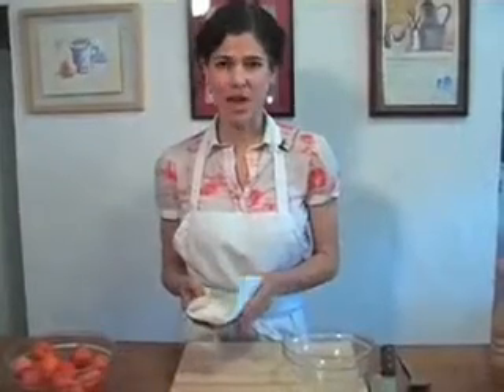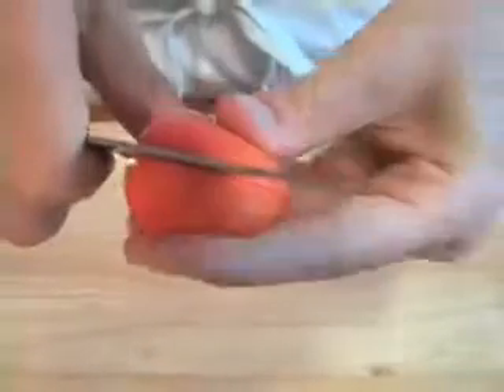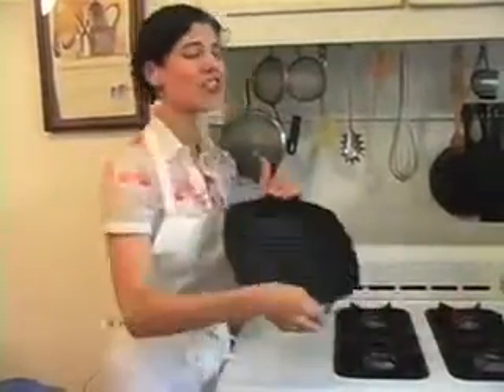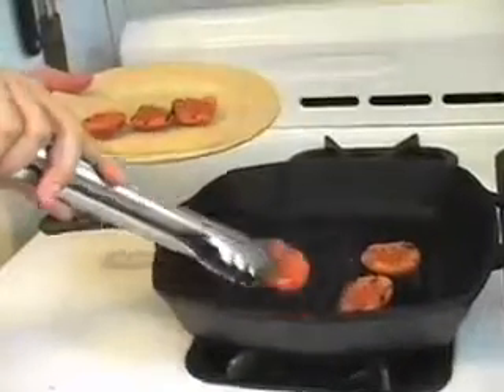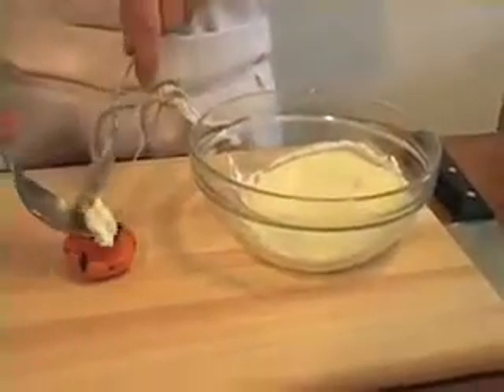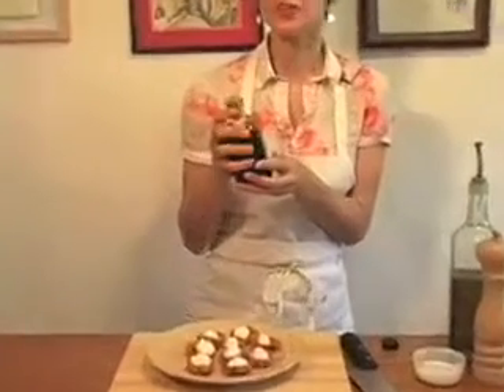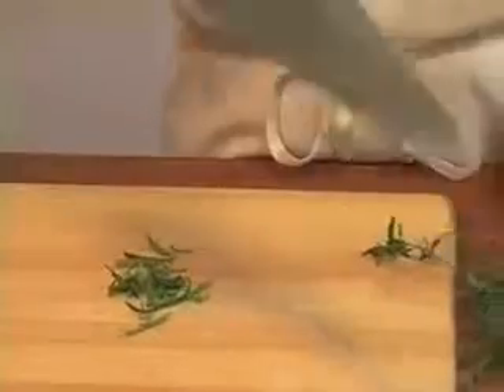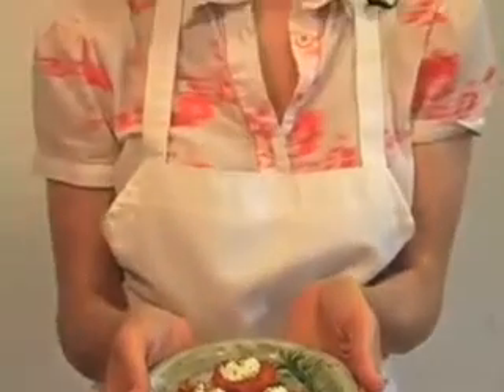How To Make Grilled Apricots w/ Goat Cheese - Louisa Shafia: Lucid Food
Chef and author Louisa Shafia shows you how to cook for an eco-conscious life. Light grilling keeps the apricot's pleasing shape intact, and the fruits natural sweetness is accentuated by the fat and sourness of the goat cheese. If you dont have a grill, sear the apricots in a pan, following the same instructions for grilling. For a sweeter take on this recipe, reduce the salt and pepper and, after topping the apricots with the goat cheese, drizzle them with honey and garnish with a few mint leaves.